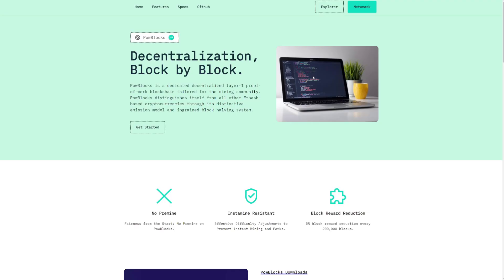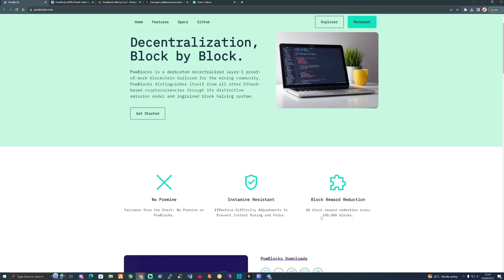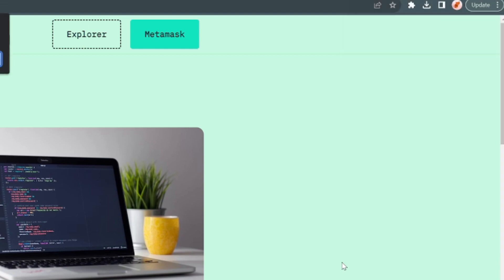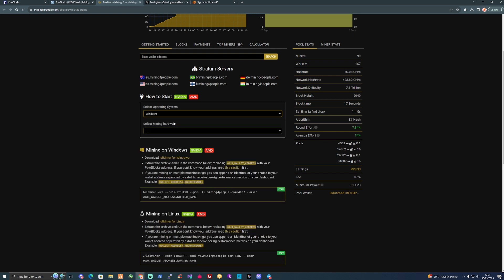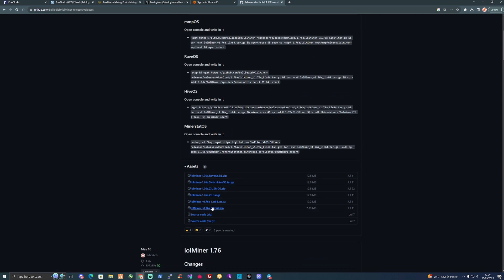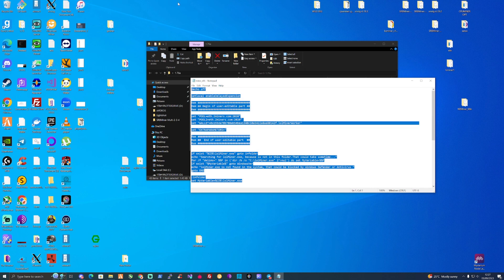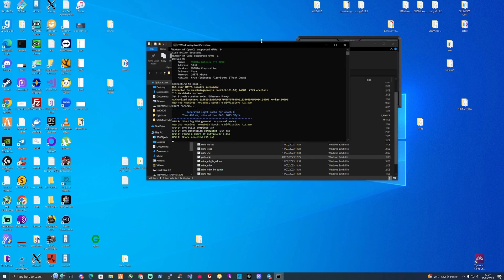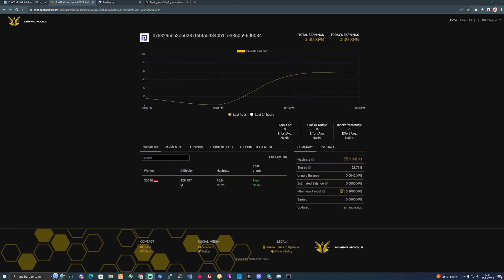How To Mine PowBlocks (XPB) Ethash | Windows GPU Mining Tutorial! NEW PoW Coin!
In today's video, I show you How To Mine PowBlocks (XPB) Ethash on windows and how to set your wallet up on Metamask to receive XPB, Don't forget to drop your wallet address in the comments and I'll pick one person to send some XPB to!